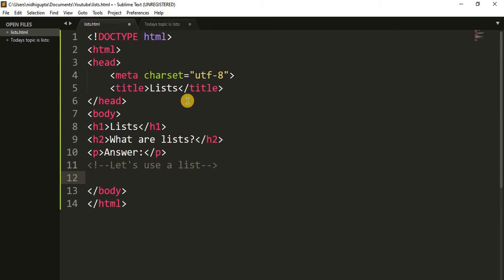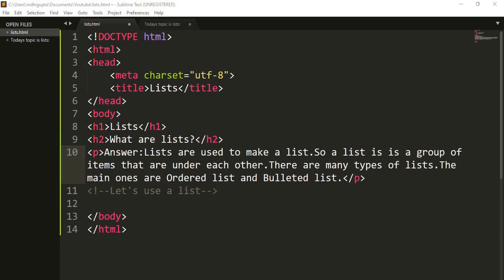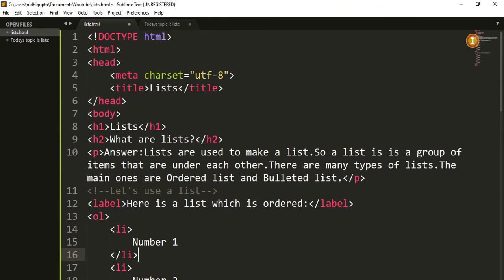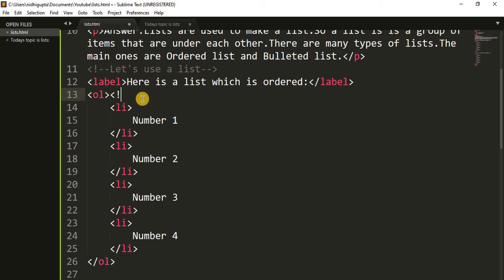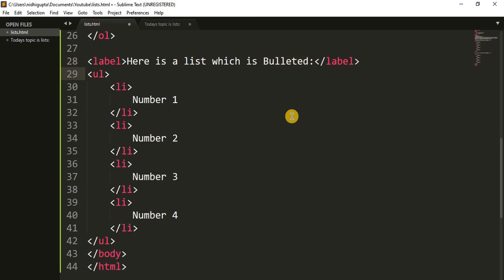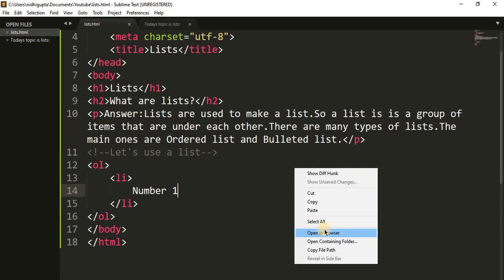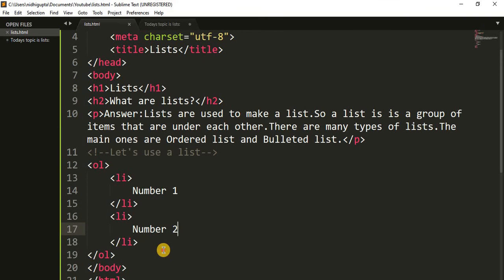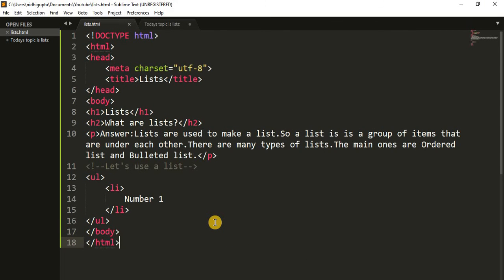HTML Advanced - Lists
In this video I will teach you how to make lists in HTML.